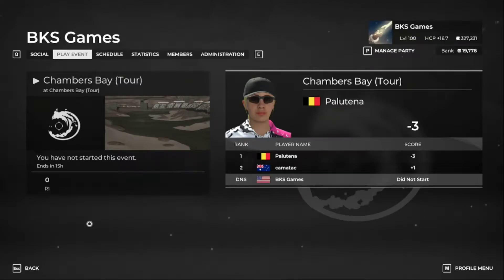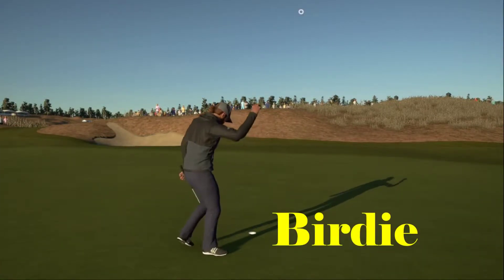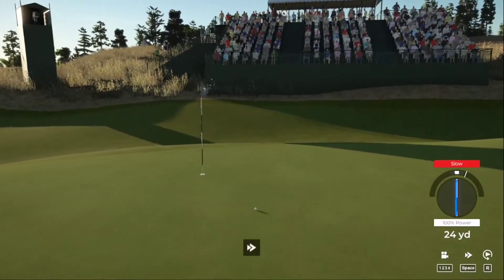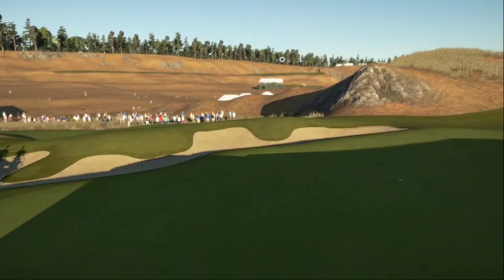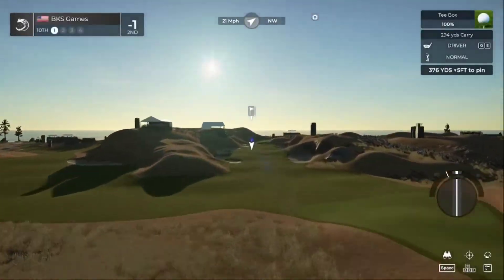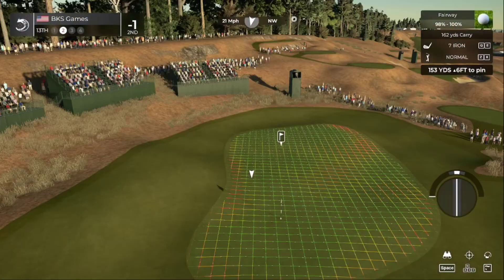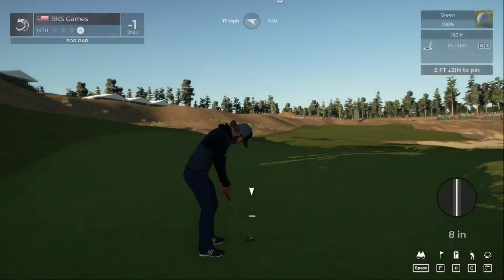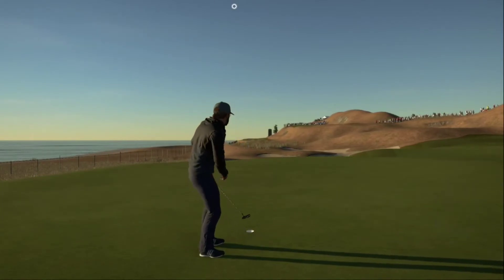BKS Games | PGA Tour 2k21 | Master Settings | Chambers Bay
Total -2